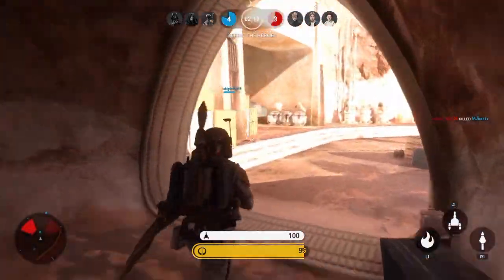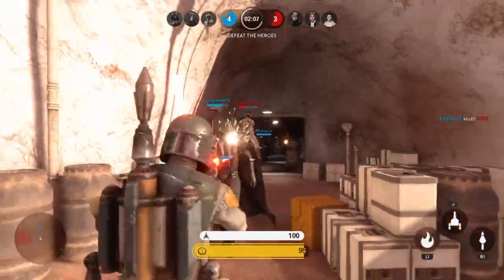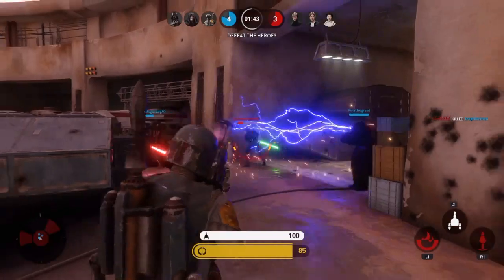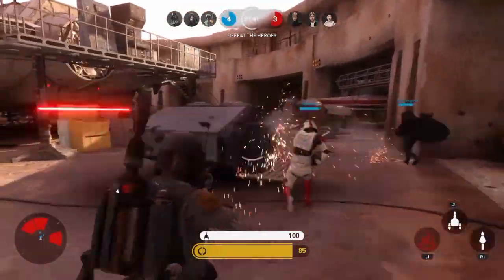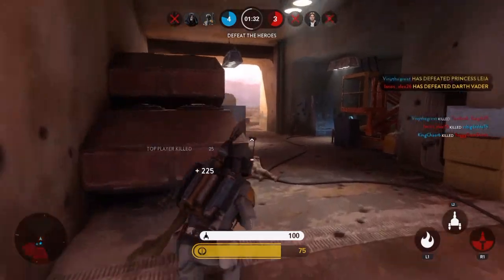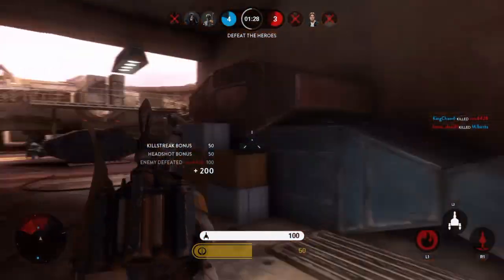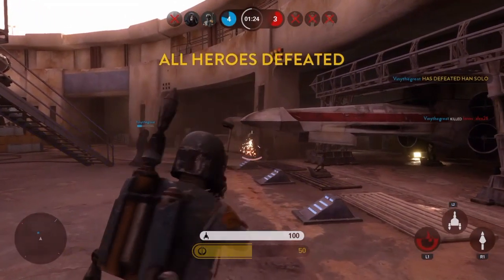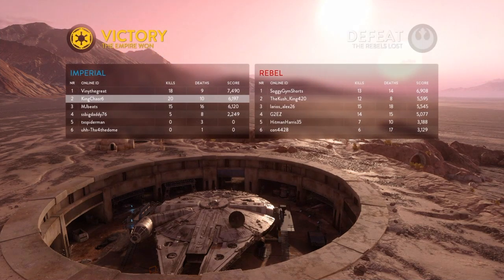STAR WARS BATTLEFRONT: FASTEST WAY TO LEVEL UP!